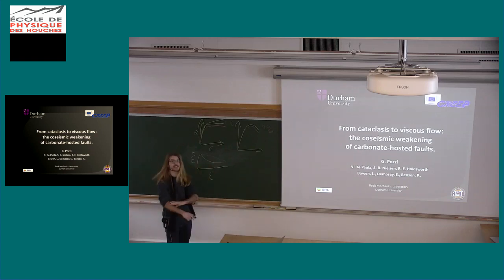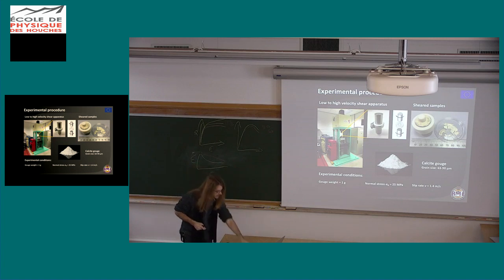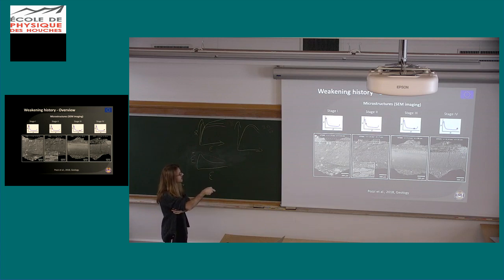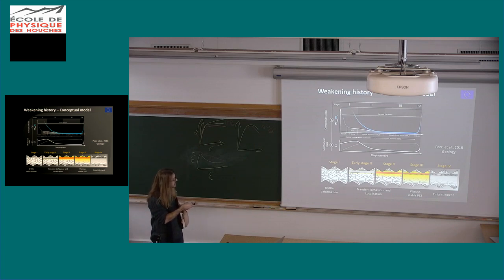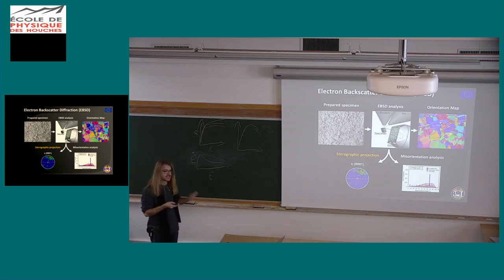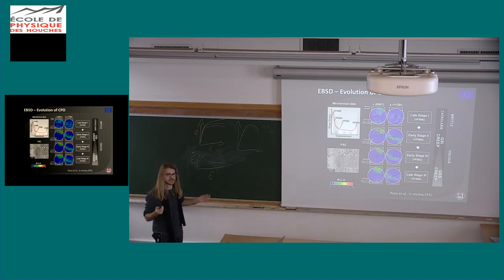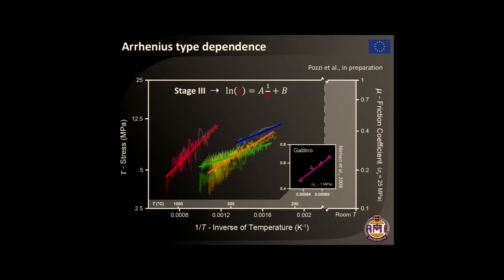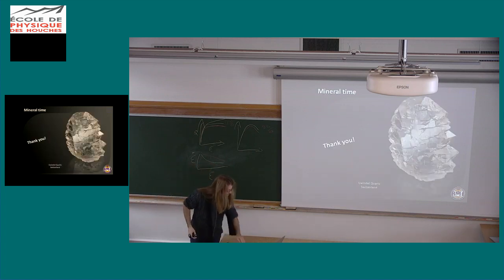From cataclasis to viscous flow: the coseismic weakening of carbonate-hosted faults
ESR presentation at the 4th ITN CREEP workshop at the Ecole de Physique des Houches by Giacomo Pozzi (Univ. Durham, UK) in 30 January 2019